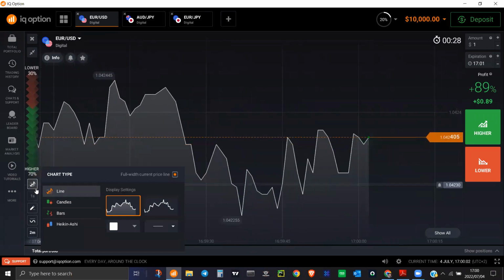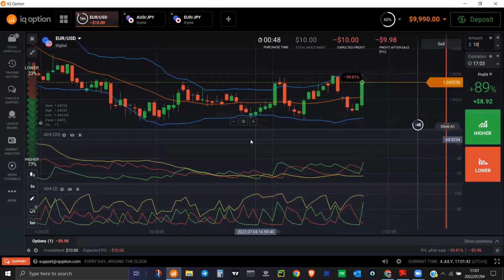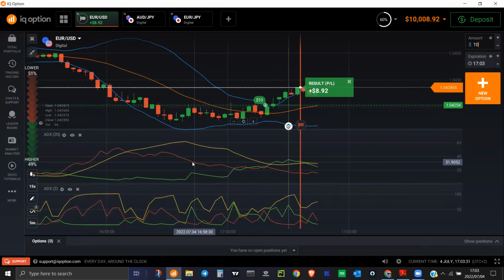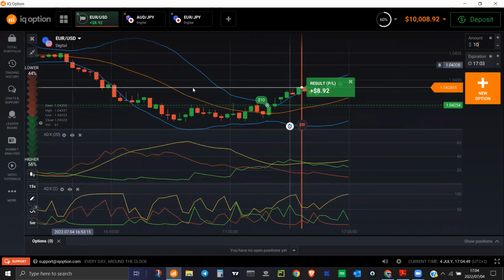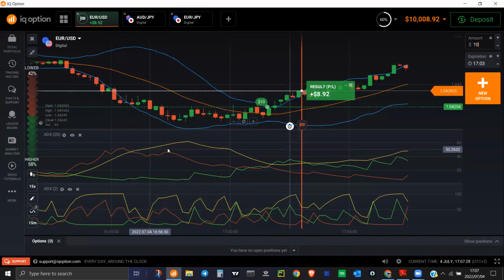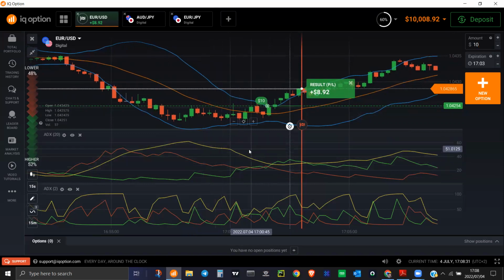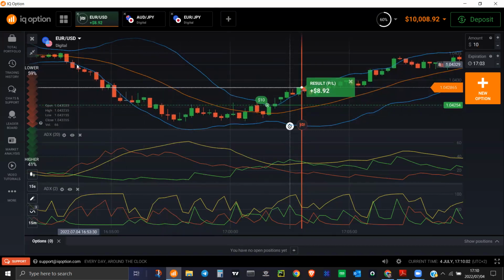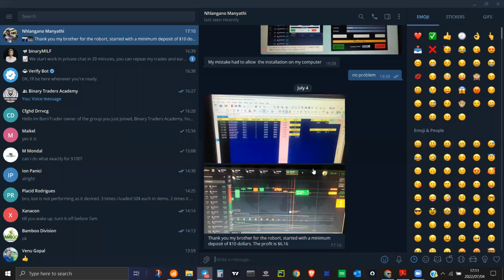New Double ADX Binary Options Strategy - IQ Option Robot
Everyday I Destroy IQ Option with this strategy. I put in a lot to develop this strategy. If you want the automatic IQ Option robot...